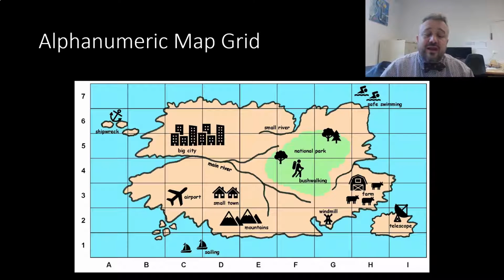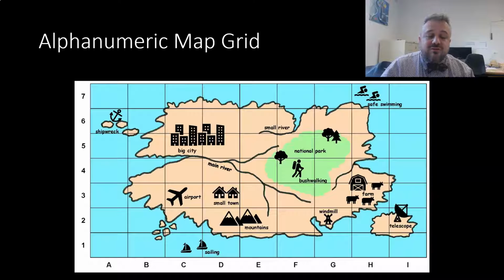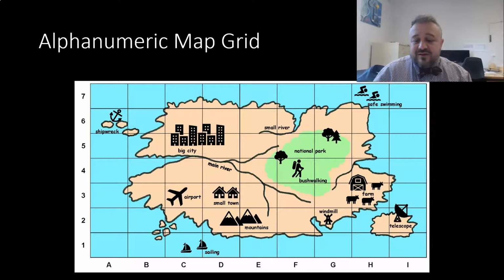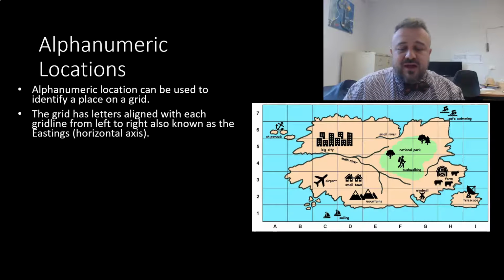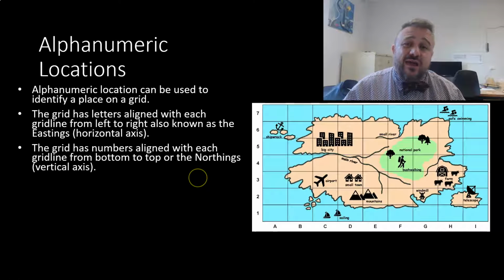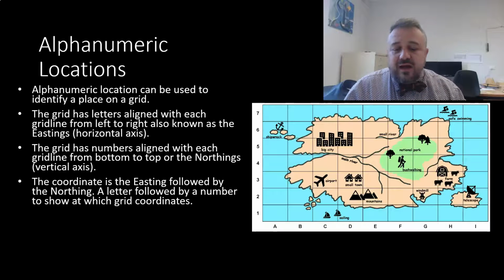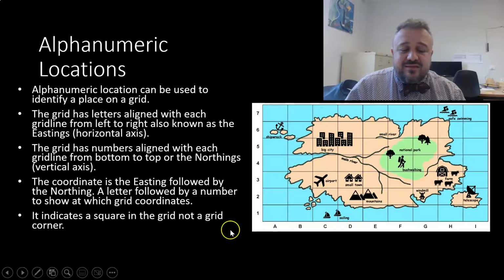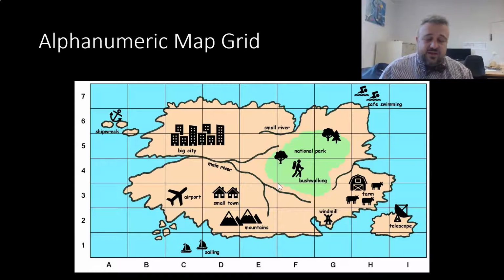Alphanumeric Map Grids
In this lesson, we look at how to read and utilise Alphanumeric Map Grids in Geography as an element of maps.
We learn how to use the Eastings and Northings to locate a quadrat on a map.
Bonus points if you can explain in the comments as to why there's a battle ship at the beginning of the video? Viva le Richelieu!